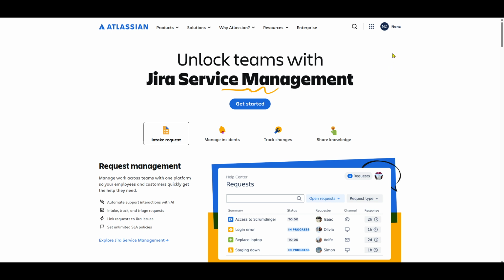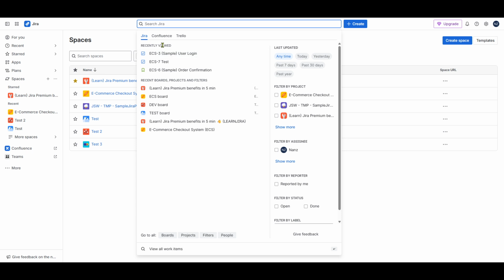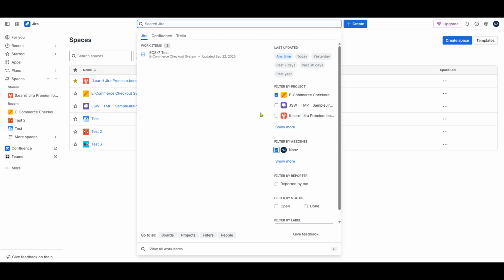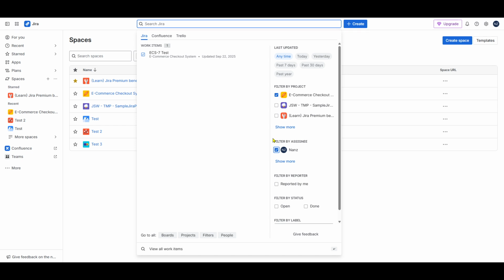How To Create A Filter In Jira [Quick Tutorial]